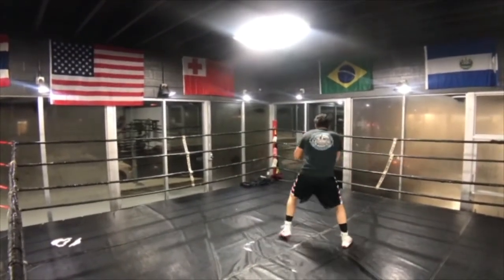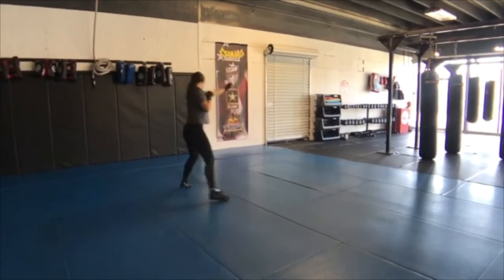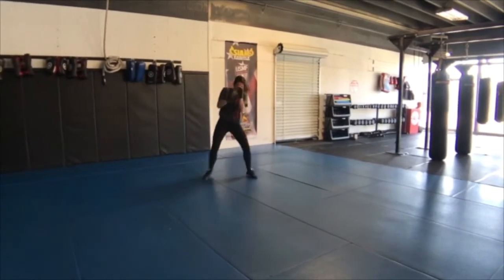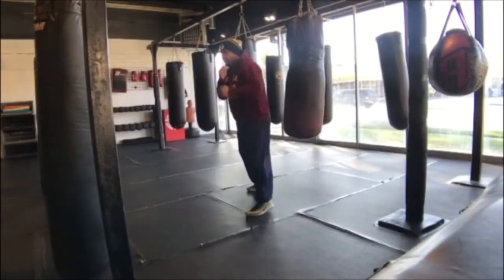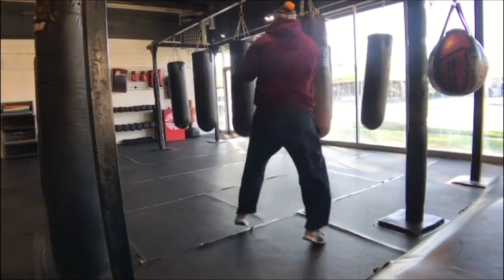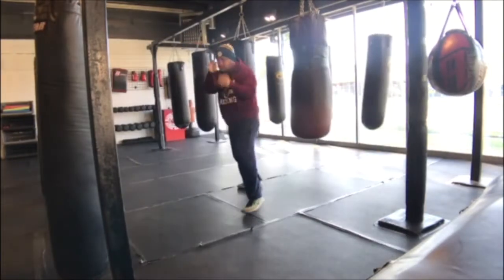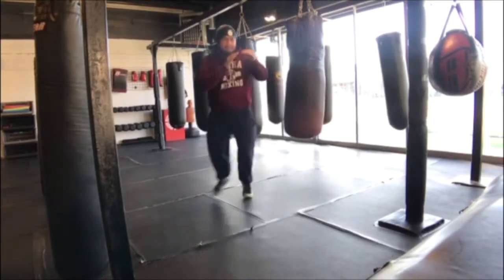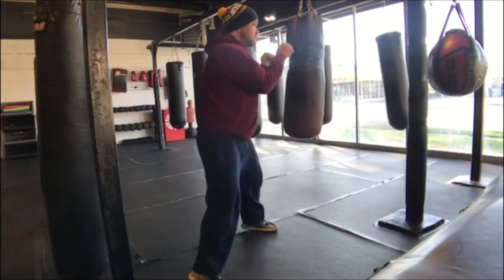Ultimate Combat Training Center Boxing tips with Boxing Coach, Sione Pouha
Ultimate Combat Training Center, Boxing Coach, Sione Pouha share the benefits of Shadow Boxing.

UCTC features  Mixed Martial Arts (MMA), Muay Thai, Brazilian Jiu Jitsu, Boxing. and Fitness Kickboxing in Salt Lake City, Utah.